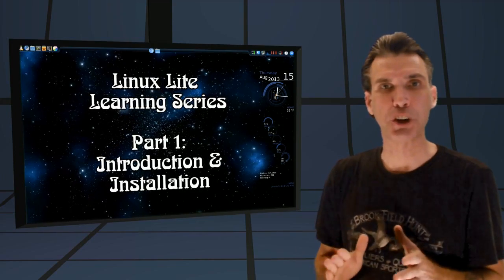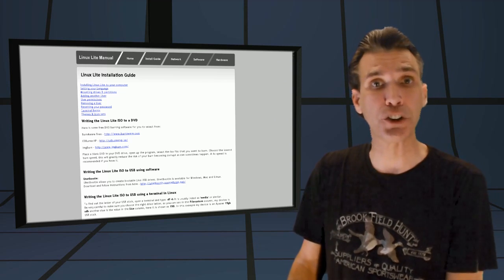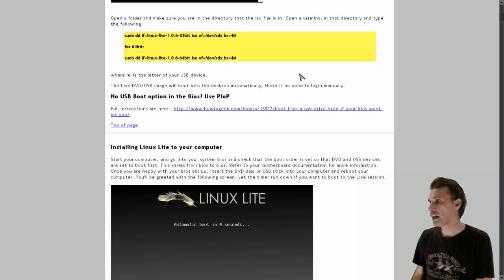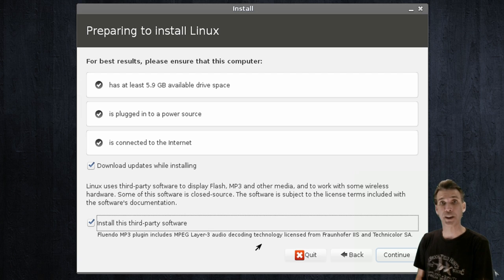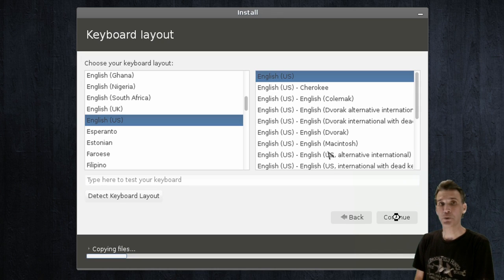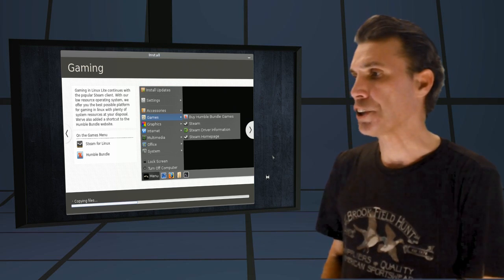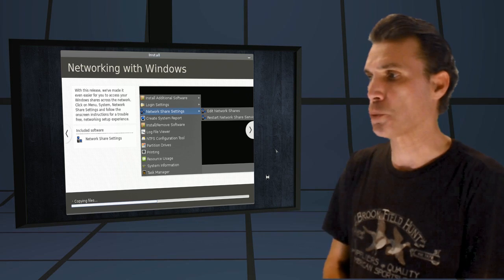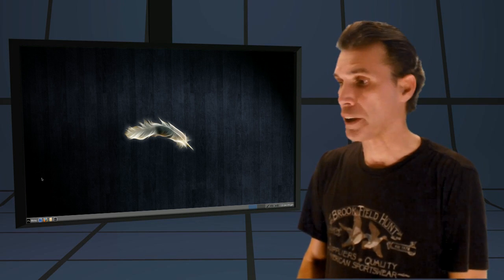Linux Lite Learning ::: Part 1 - Introduction & Installation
User Guide